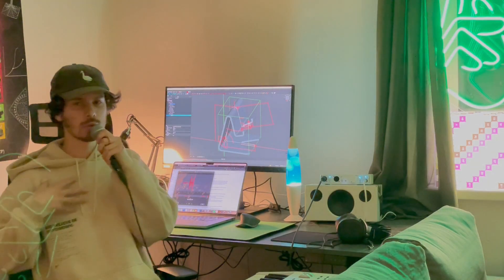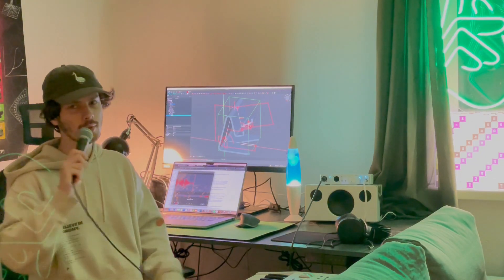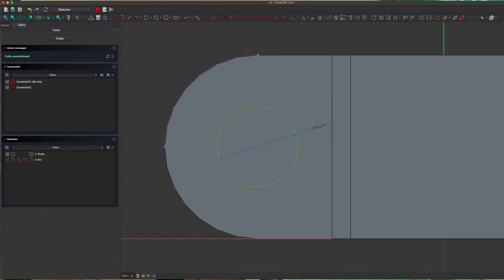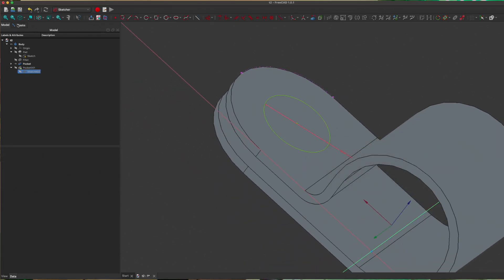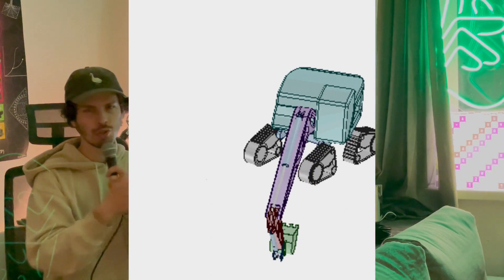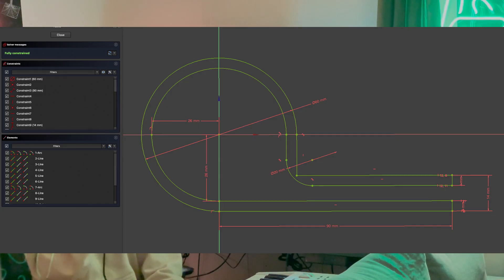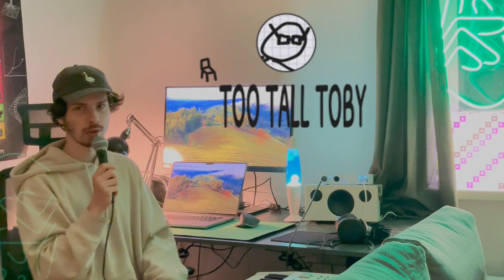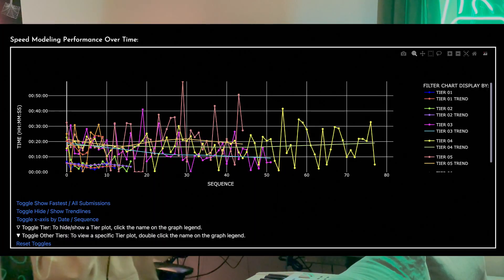FreeCAD VS Blender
My review of FreeCad after 3 Months.
I use Blender daily, but I needed something more...